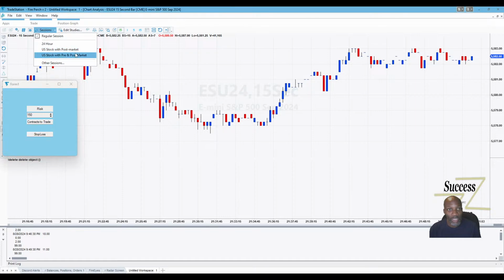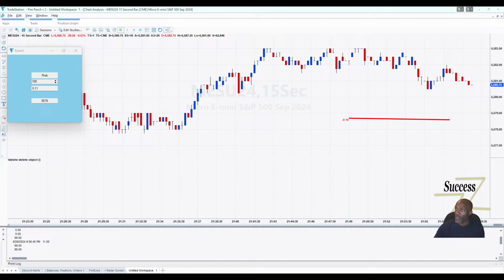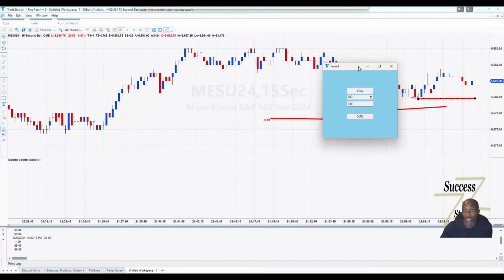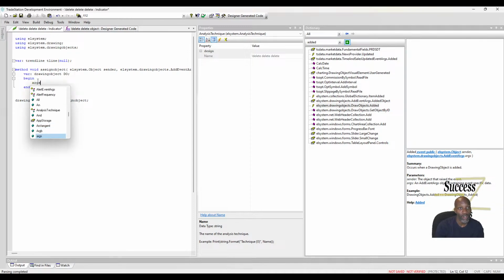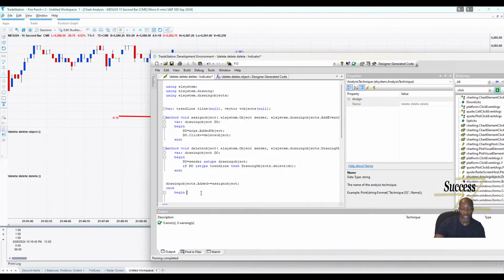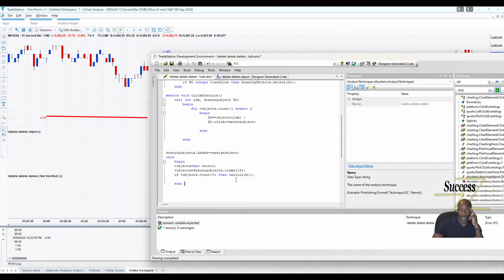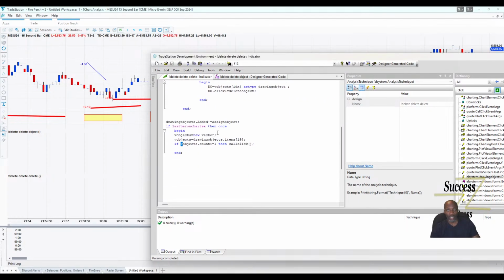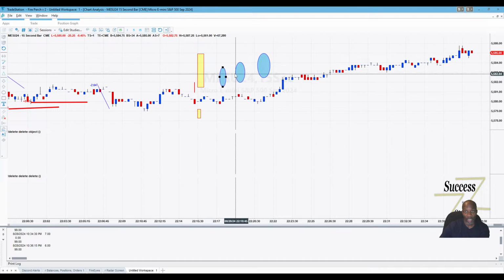TradeStation: EasyLanguage: Indicator: Size Calculator 2nd Attempt Part I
So I have most of the Size Calculator figured out. This is part I of getting it onto your chart .If you are interested in coding on the Tradestation platform to help gain an edge on the market. then join me as I learn something new OR code something new. Always learning. Always Forward. Forward Always

 / joakimkarud
Support by RFM - NCM: